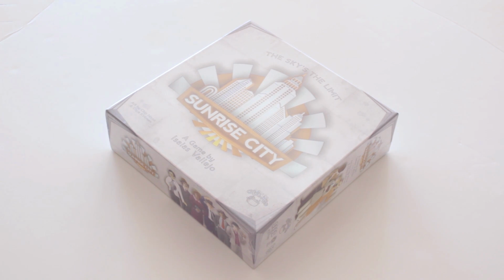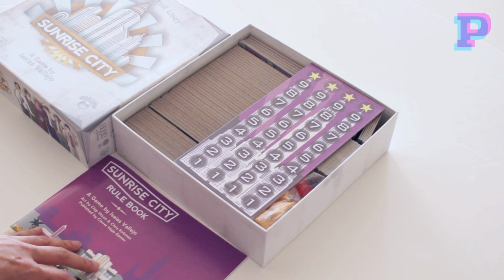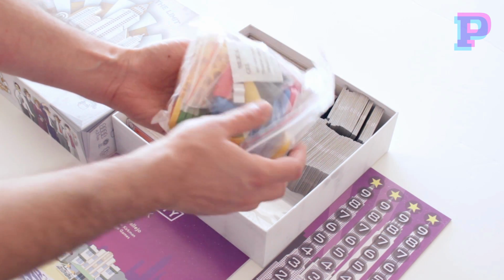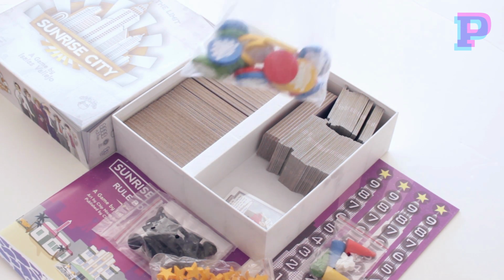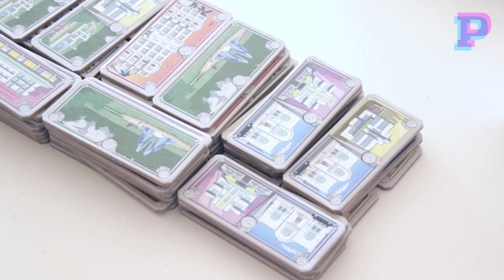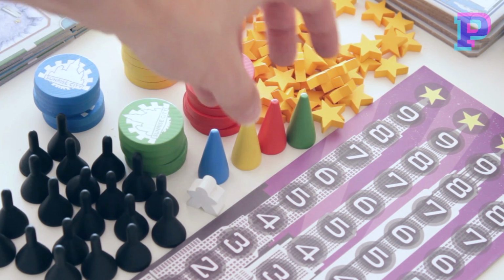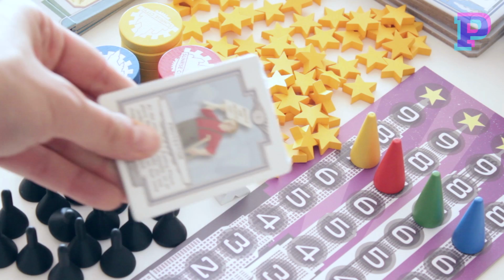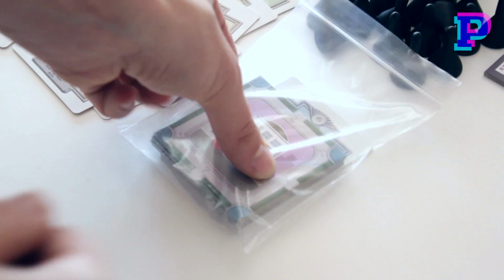Sunrise City Board Game Unboxing Review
Unboxing of the Sunrise City board game. A city building game aimed at families or casual players that mixes tile laying and bidding in order to design your city's blueprint and then place your building tiles accordingly in order to score as much benchmark points as possible.